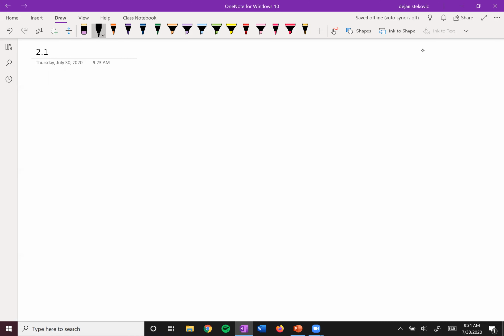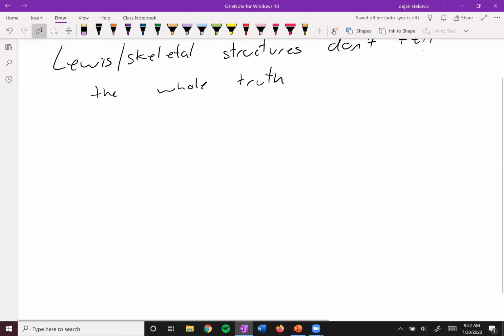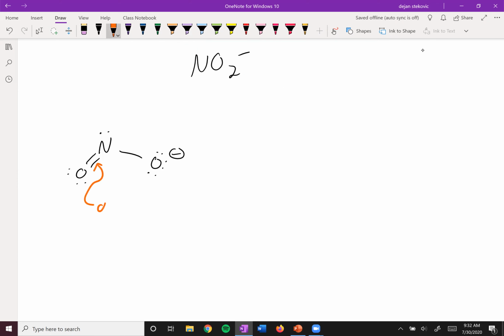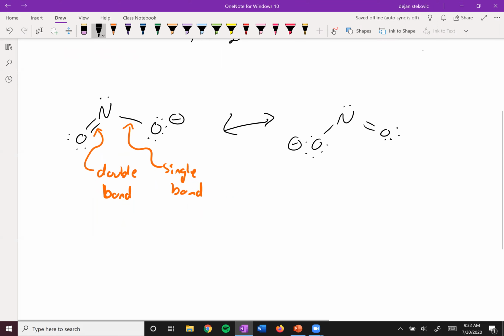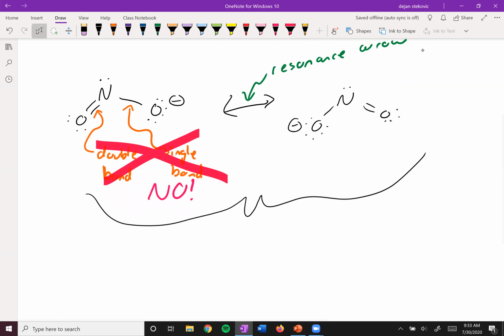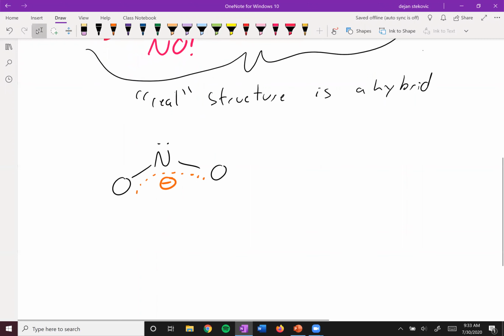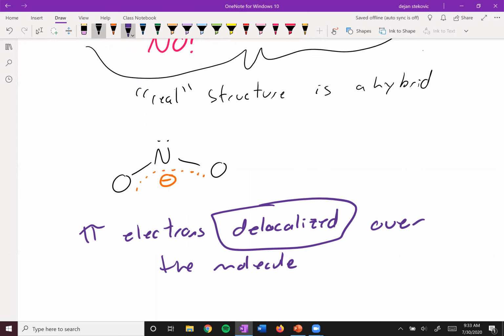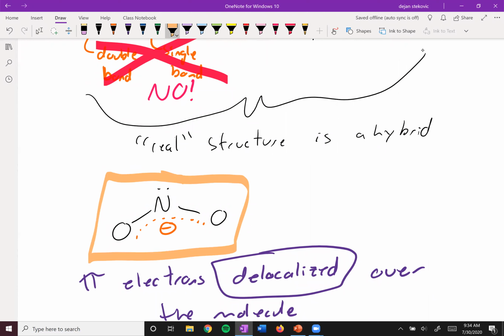CHEM112 4 1 resonance hybrids